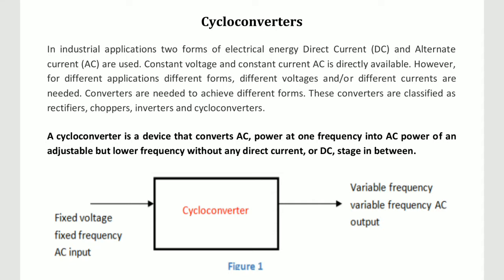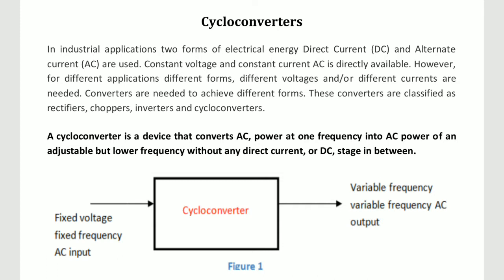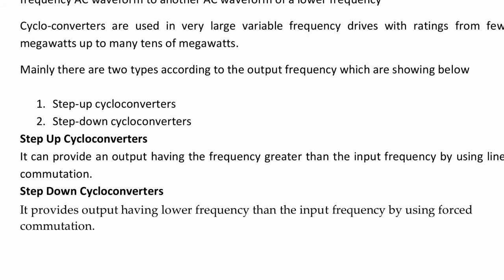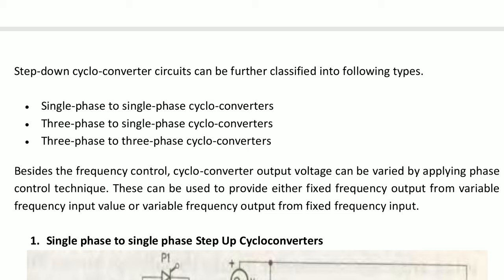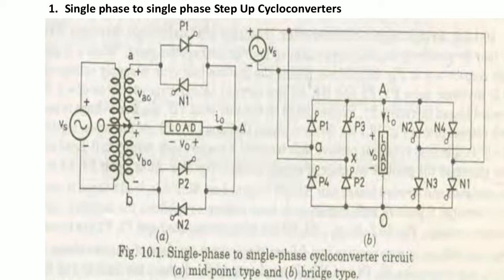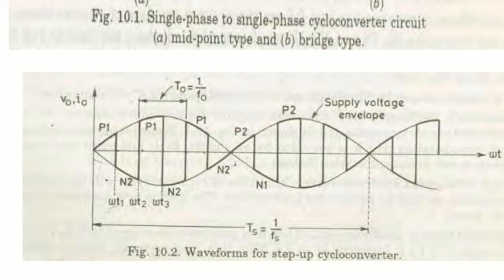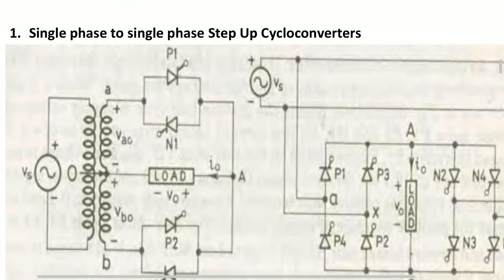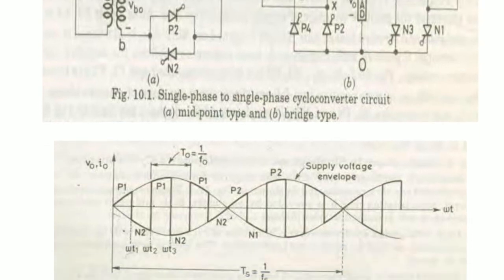Step up Cycloconverter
Description circuit diagram and waveforms